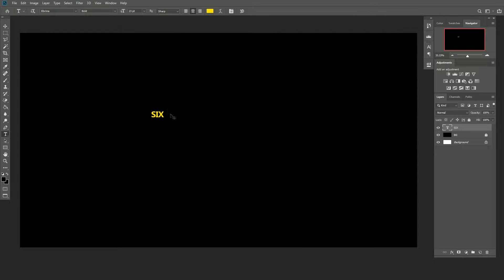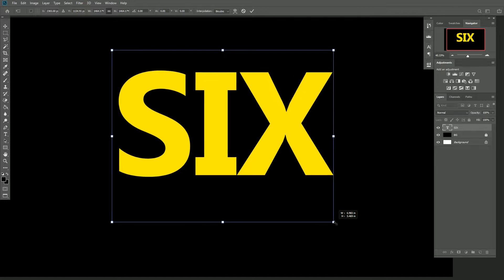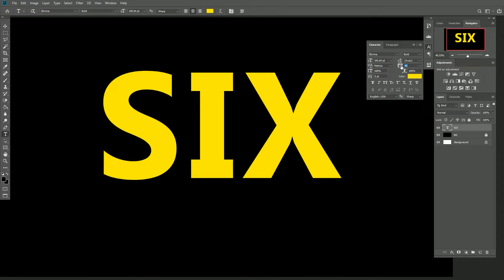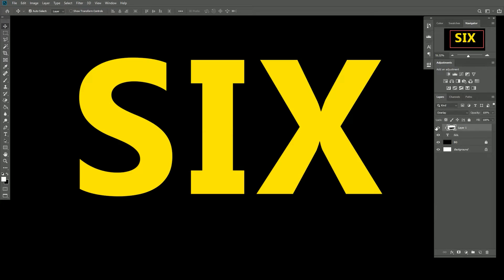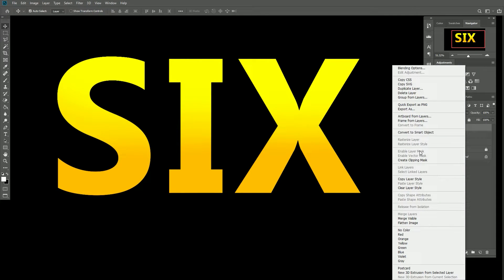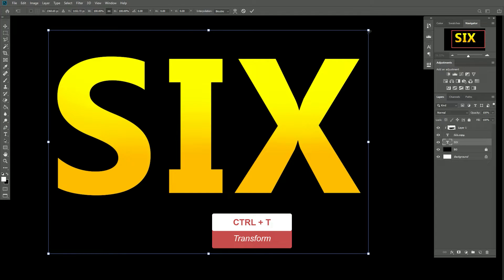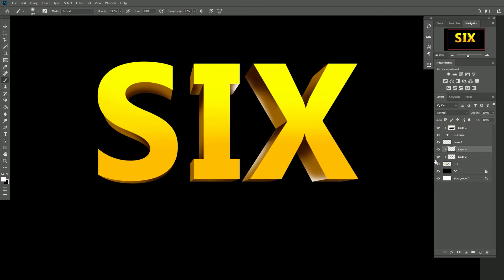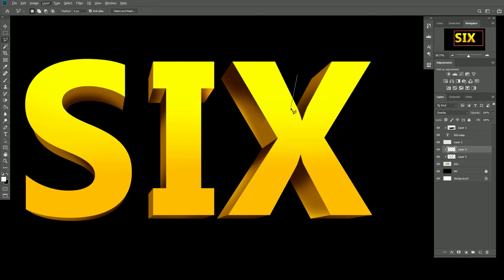(SECRETE OF Photoshop !! ) How to Make 3D Text in Photoshop (VERY EASY!!) Tutorial | PROEML GRAPHIC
(SECRETE OF Photoshop !! ) How to Make 3D Text in Photoshop  (VERY EASY!!) Tutorial | PROEML GRAPHIC. This Tutorial is Great if you want Make 3D text Without 3D software , So This Tutorial will Help you.Thank you.

- How to make 3D text in Photoshop.
- SECRETE OF Photoshop.
- 3D text design.

Here is more Tutorials Videos

FIND ME IN LINE CHAT ID
psdexpert

design/

PROEML GRAPHIC is a YouTube channel dedicated to creating the best Adobe Photoshop, Premiere Pro, Lightroom, Sony Vegas, After Effect,  and Illustrator tutorials. My goal is to create the best, most informative, and entertaining tutorials on the graphic design Tutorial. If you enjoy my videos, the best way to support what I do here is to Purchase my design service or simply way just SUBSCIBE to the YouTube CHANNEL by pressing the RED button.Thank you for watching my video.